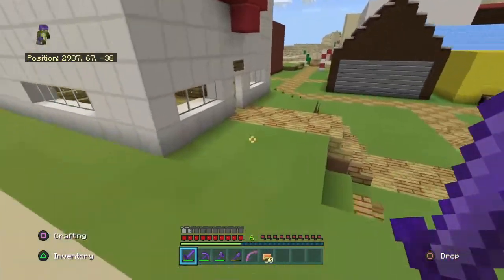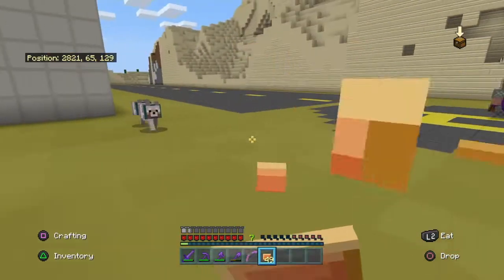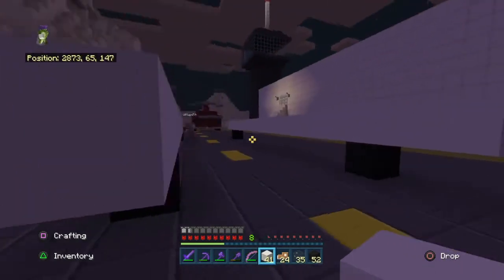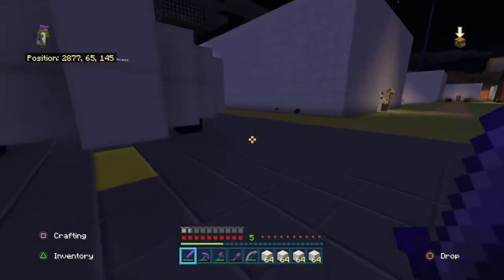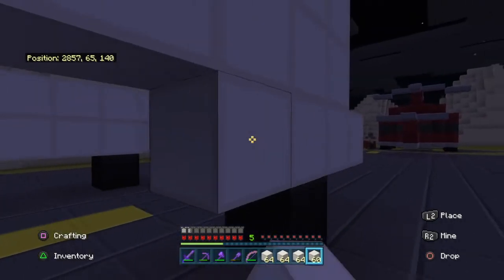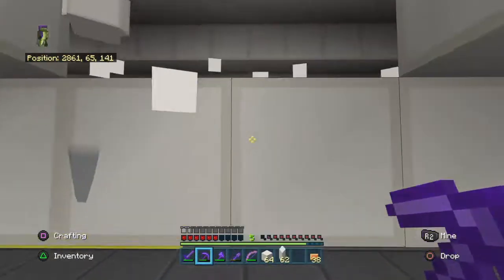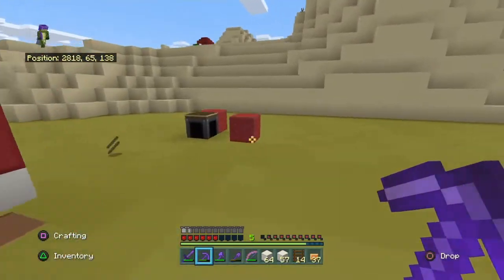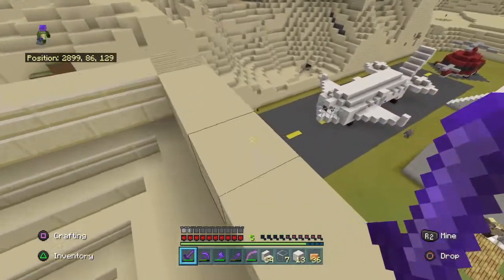Minecraft PS4 - Air Vehicles - [66]